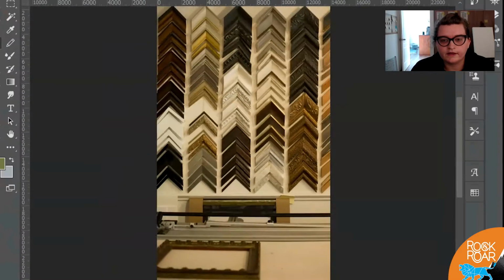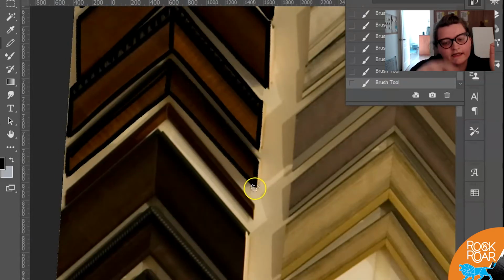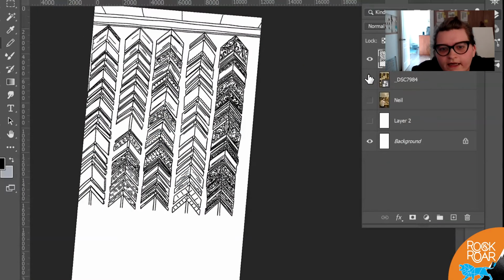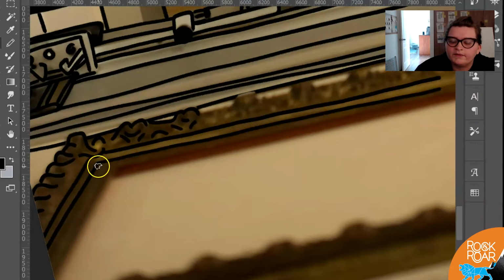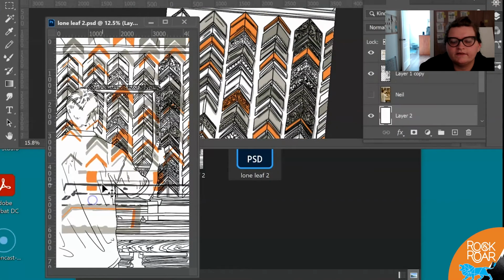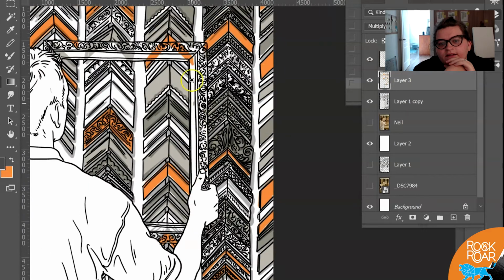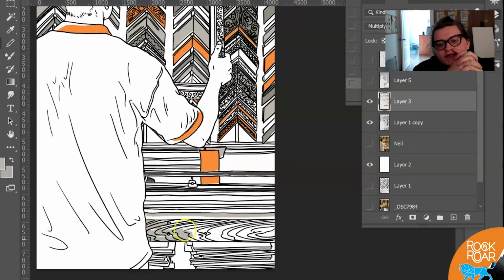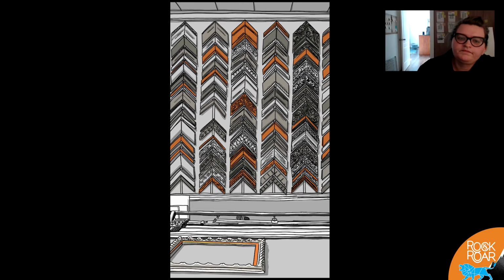Mural Design for Lone Leaf Gallery in Washington, NC - June Collaboration